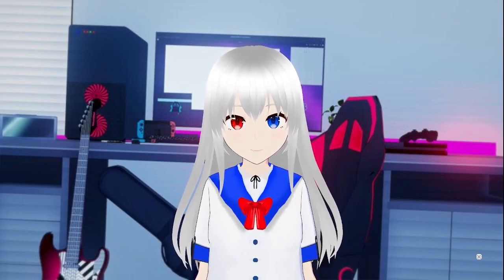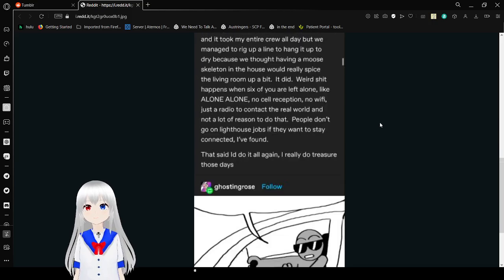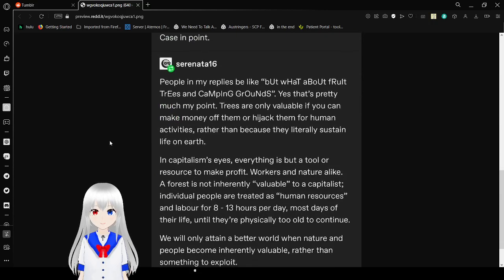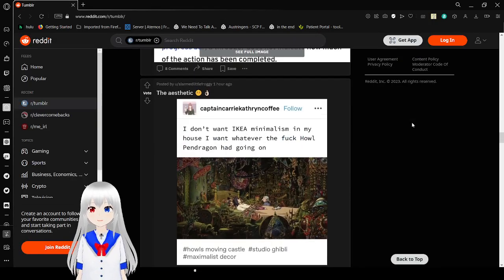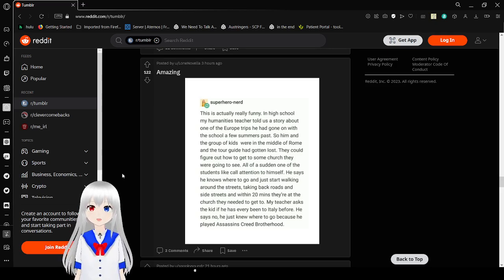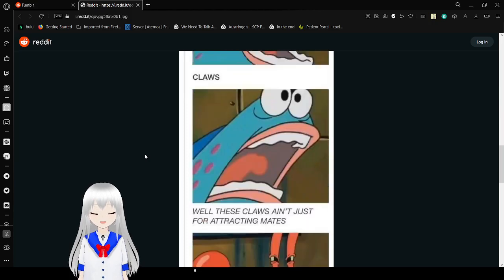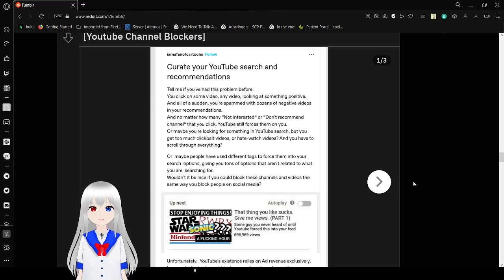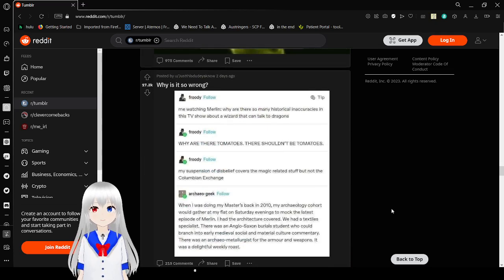Haku keeps tumbling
tumbling is fun owo